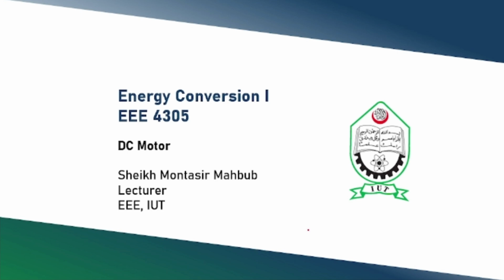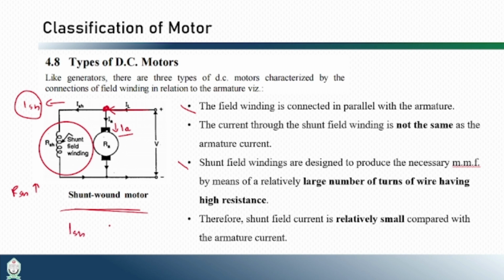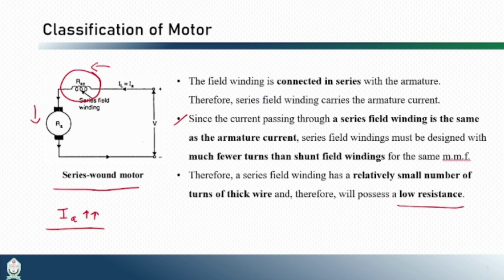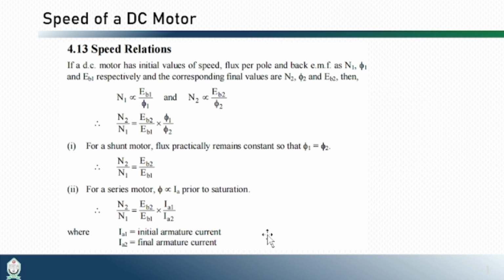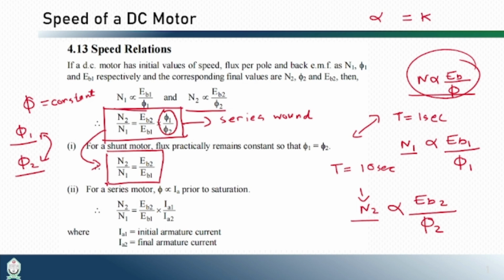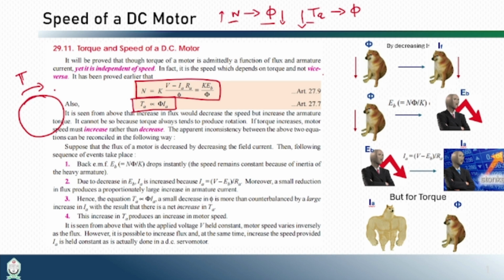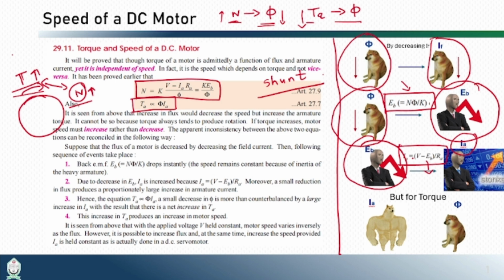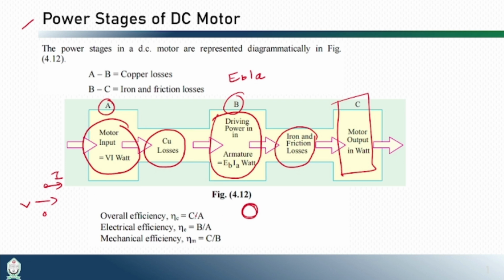DC Motor || Lecture 2 || EEE 4305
Topics Covered-
1. Classification of DC Motors
2. Speed of DC Motor
3. Power Stages of DC Motor